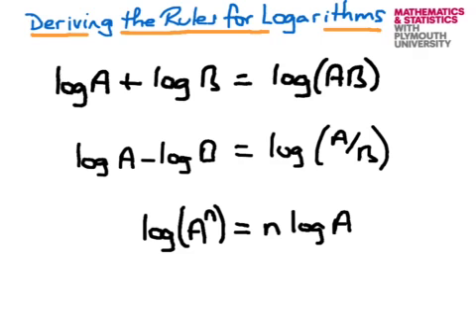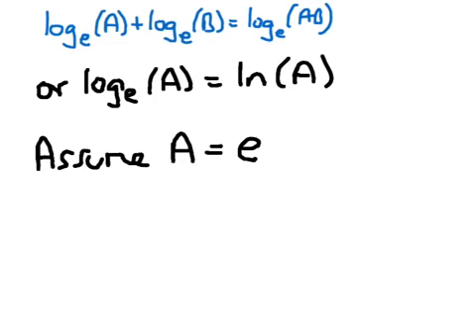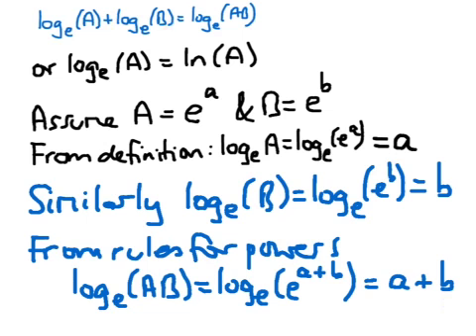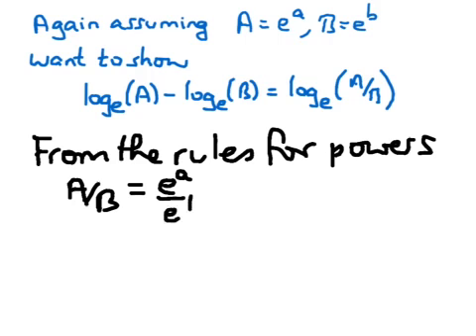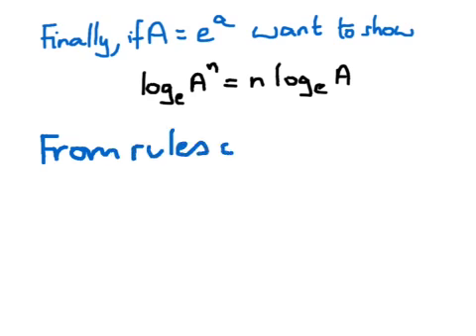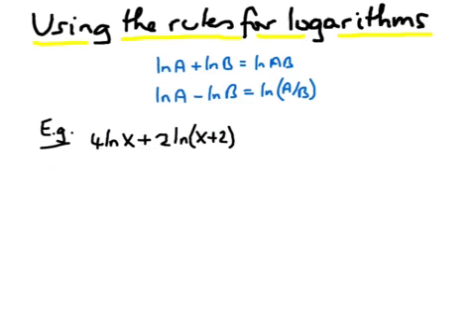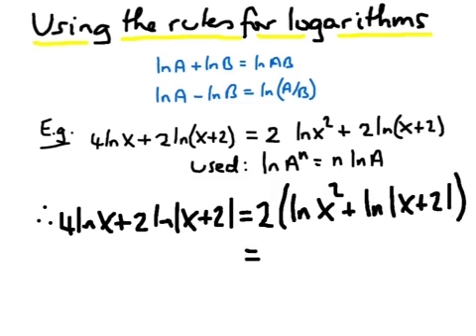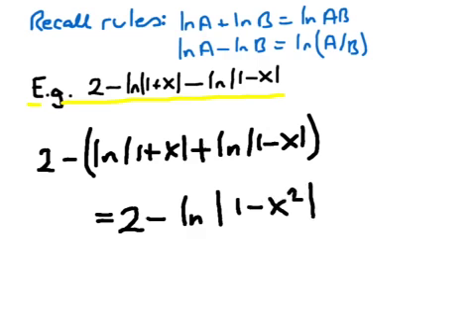Rules of Logarithms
This video derives the rules for combining logarithms and contains various examples of their use.